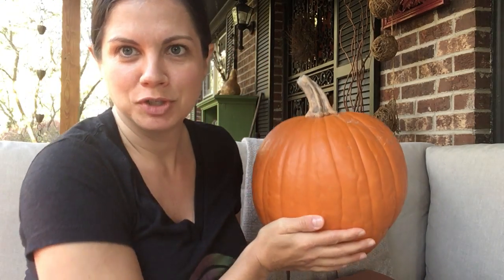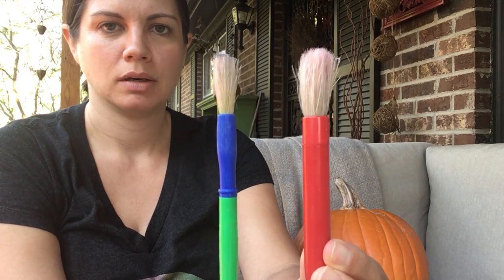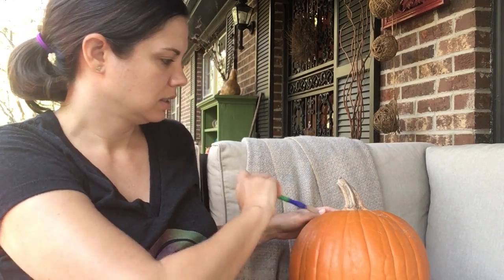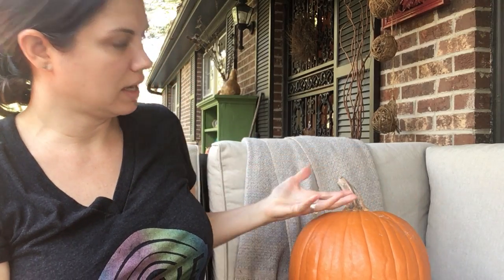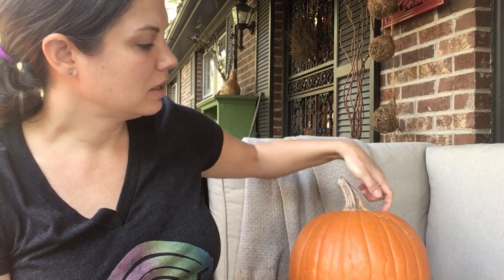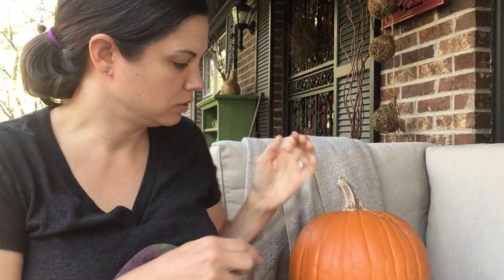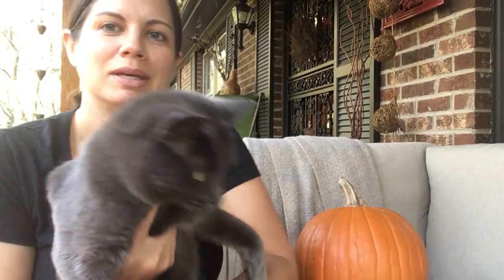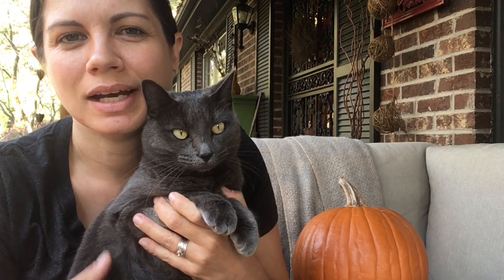Ideas de Calabaza de Otono- Fall Pumpkin Ideas